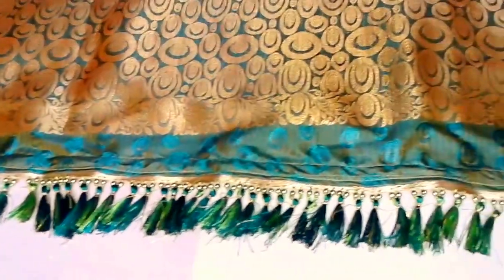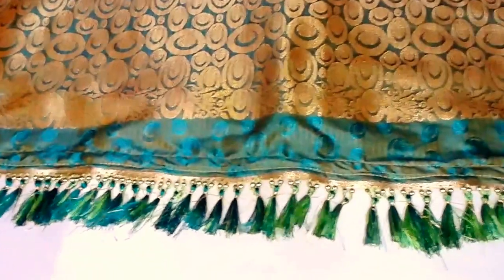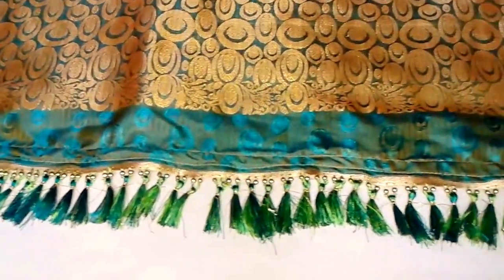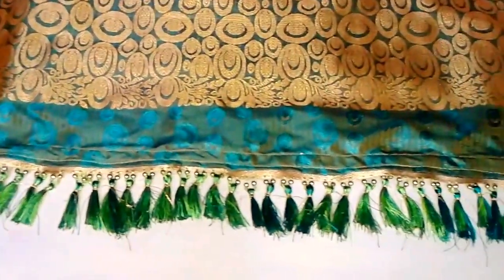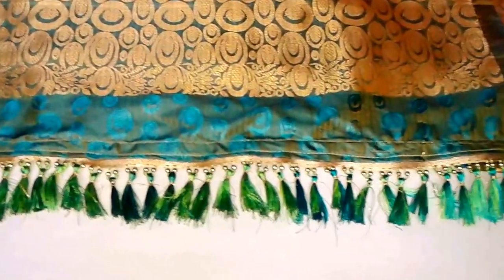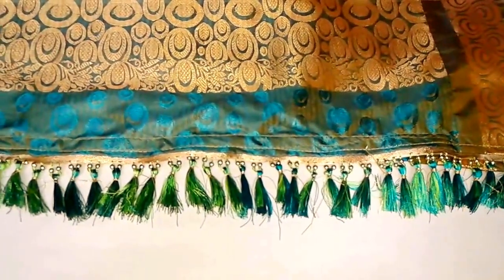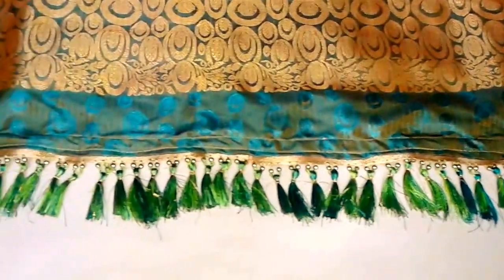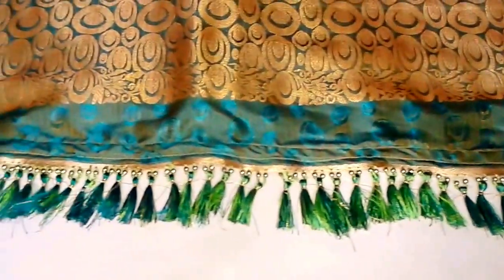Saree Kuchu with lase tessel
Hi Viewers, in my earlier post you have seen readymade lace tassel. Now in this video we will be showing you the saree how it will be looking after stiching lace tassel to it. please check once the video and let us know your comments.